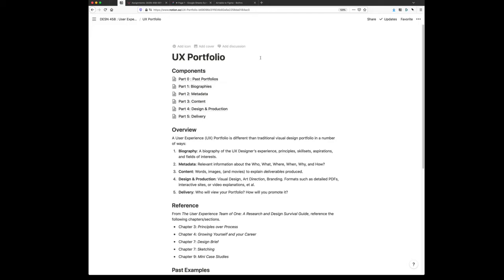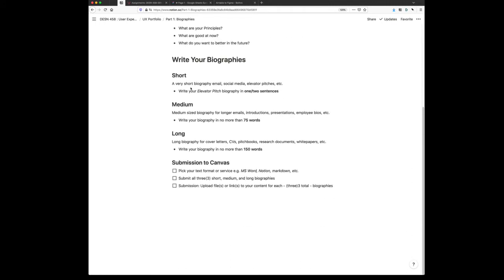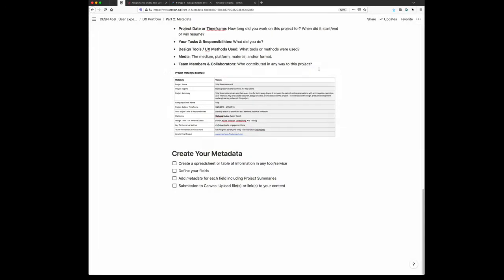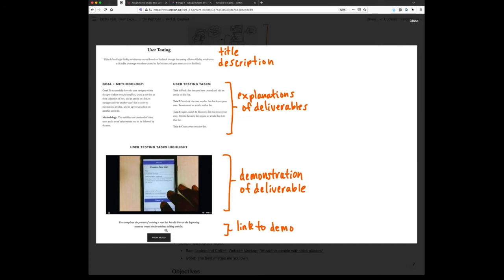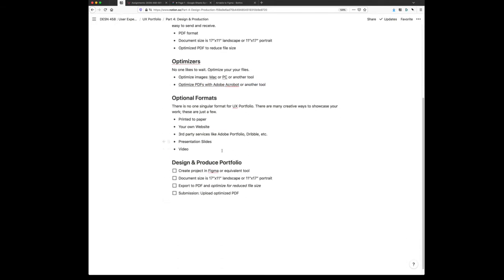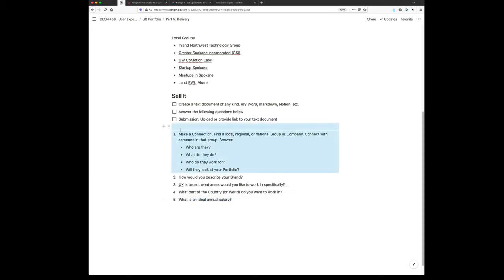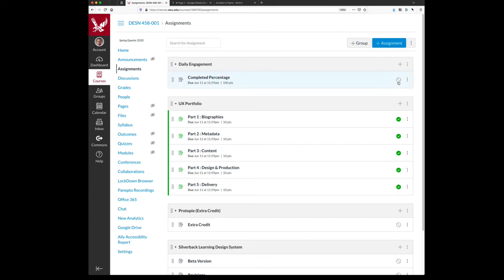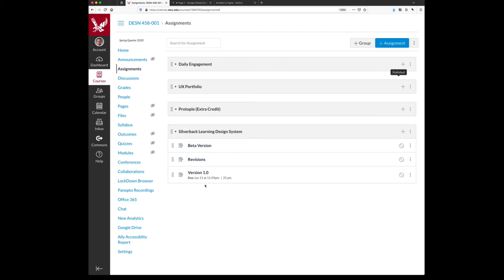Week 5 Updates (UX 3)